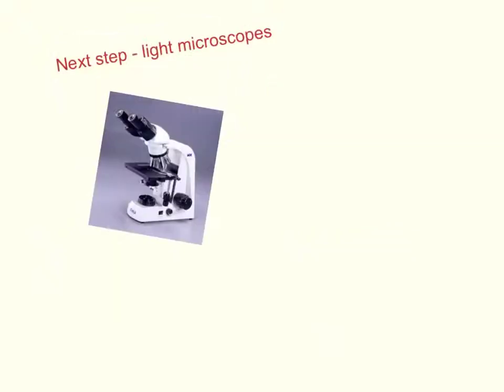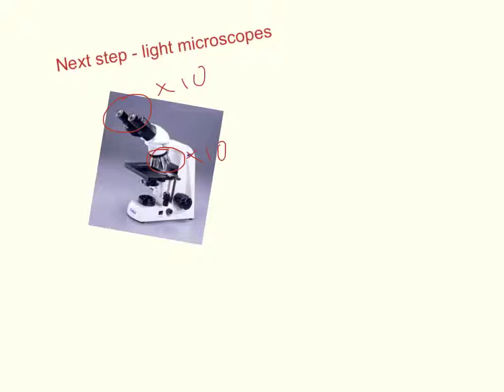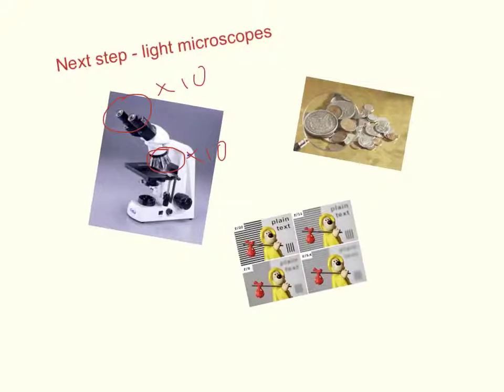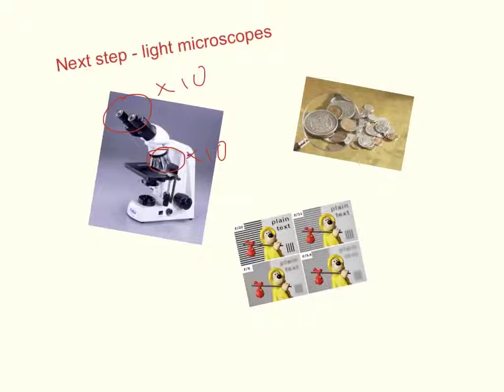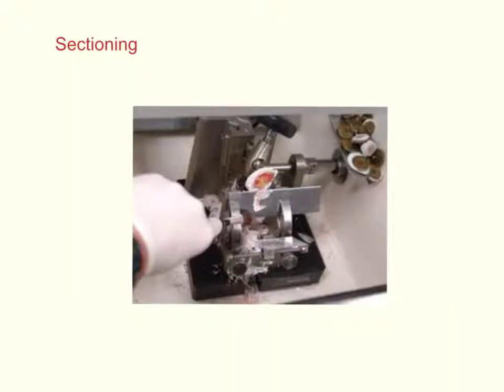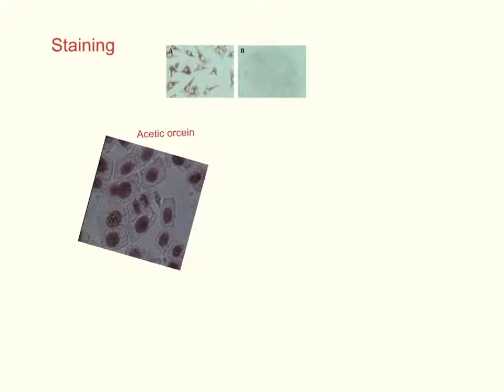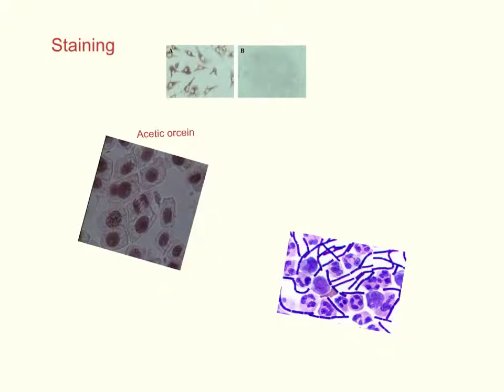Year12 - lesson - cells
lesson 1.1
(Pictures from Google images)